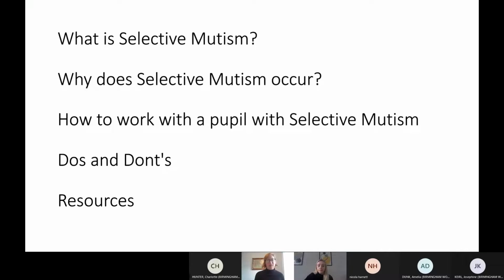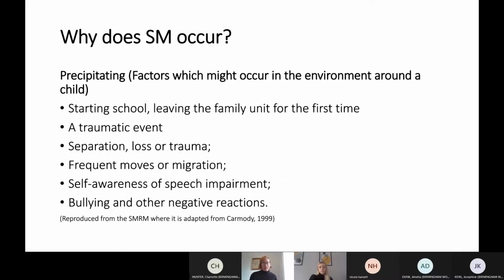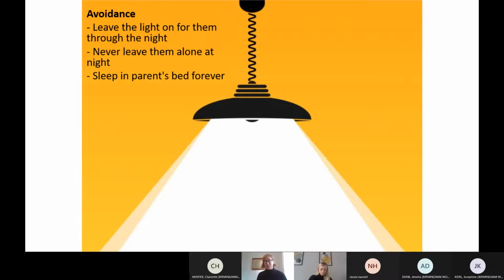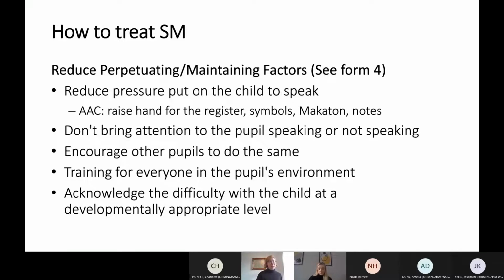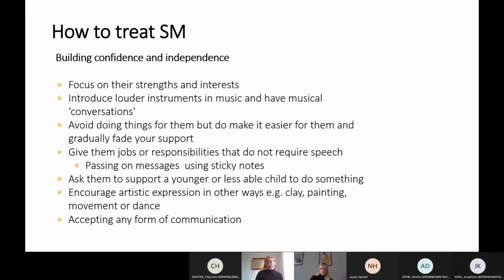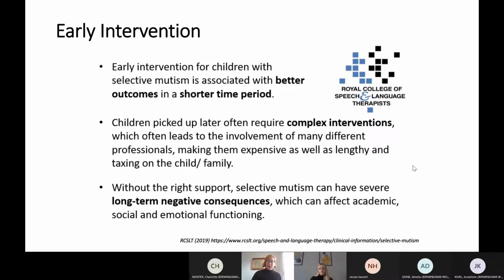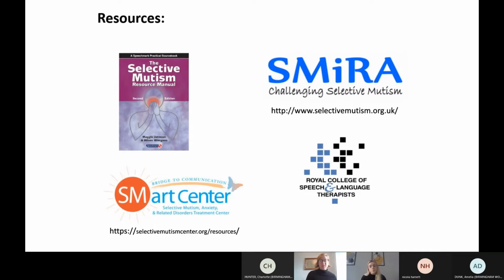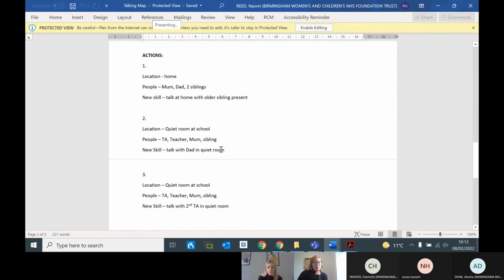Communication Training - Selective Mutism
An overview of Selective Mutism for the Learning Disbaility Team